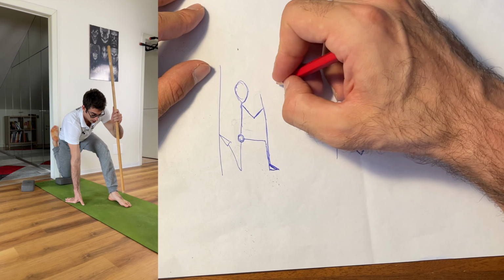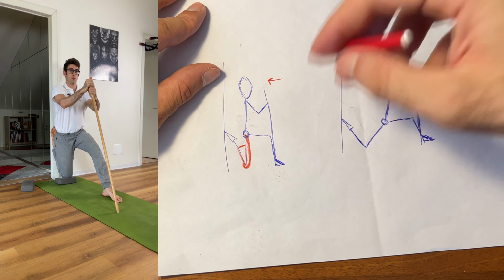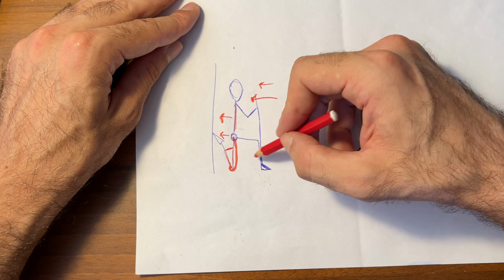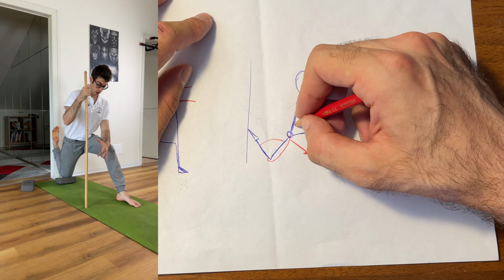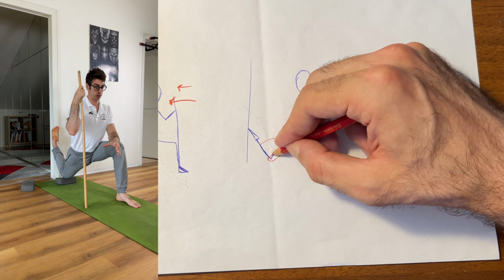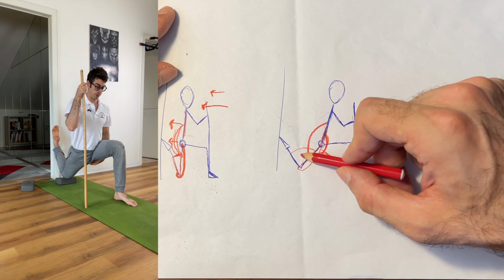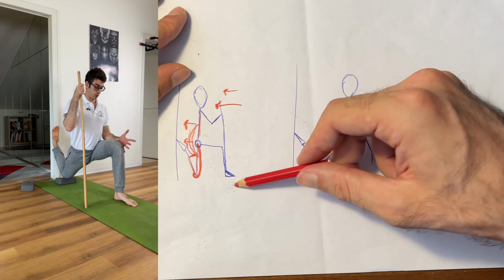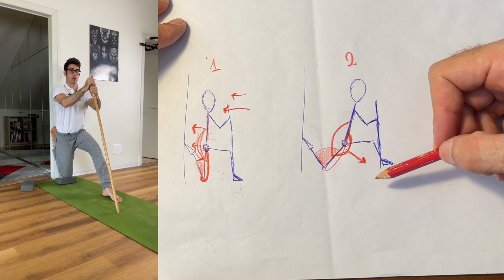Legs and Hips Stretching | THIS Changes it ALL! Quad or Psoas Stretch (EXPLAINED)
Have a nice stretch!

Elia.